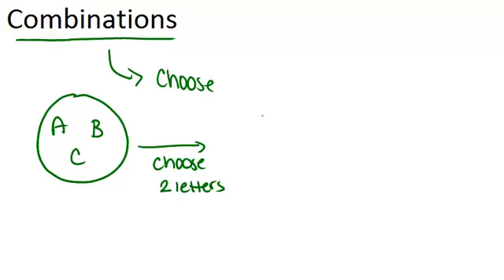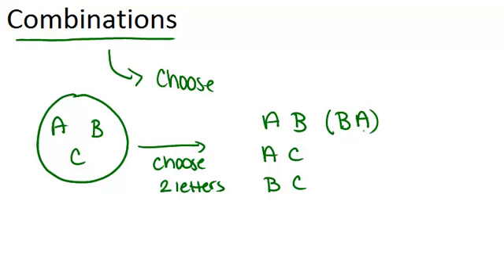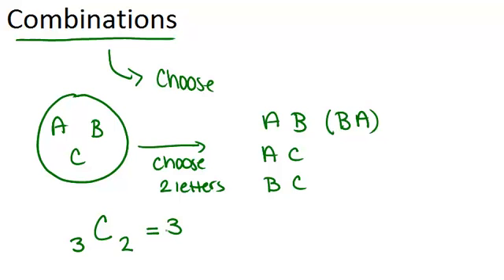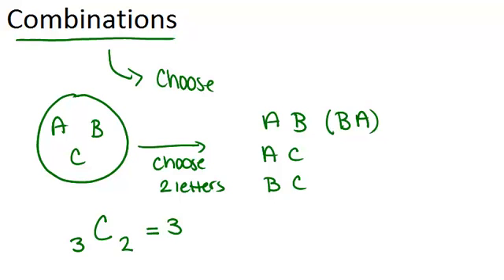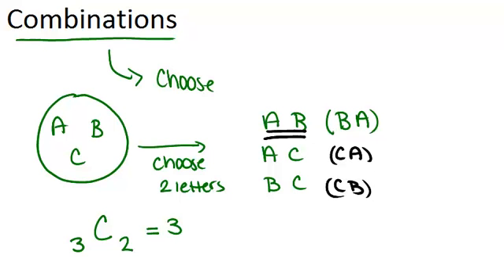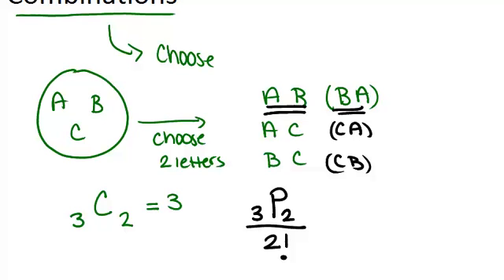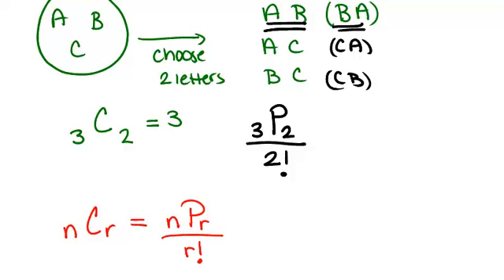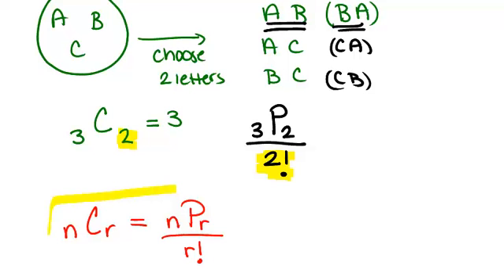Combinations: Lesson (Basic Probability and Statistics Concepts)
Here you'll learn the difference between a permutation and a combination and solve problems involving combinations.

This video gives more detail about the mathematical principles presented in Combinations.

This is part of CK-12’s Basic Probability and Statistics: Conditional Probability.